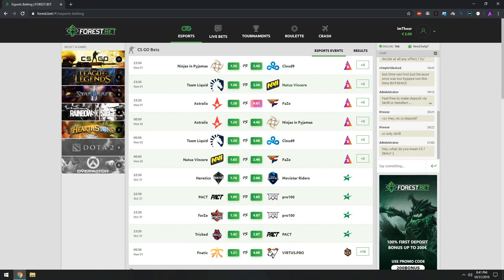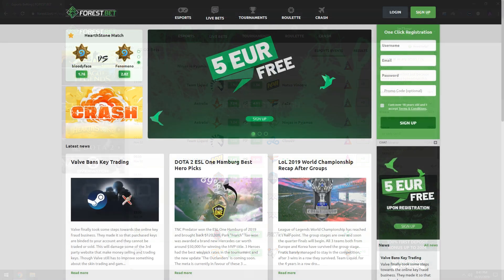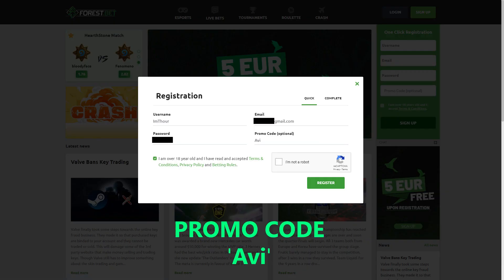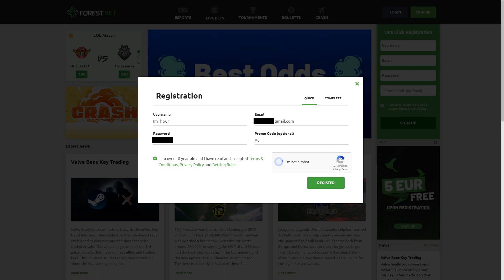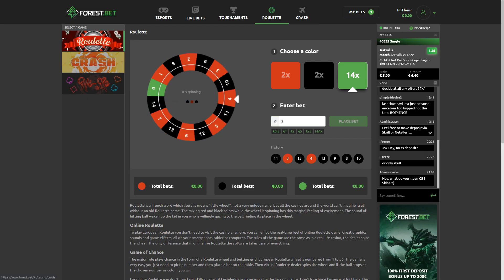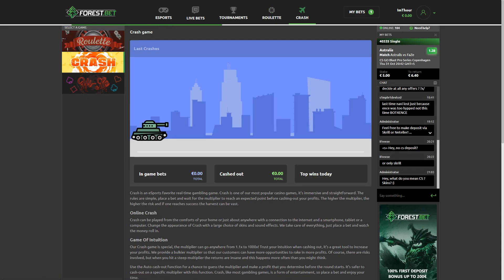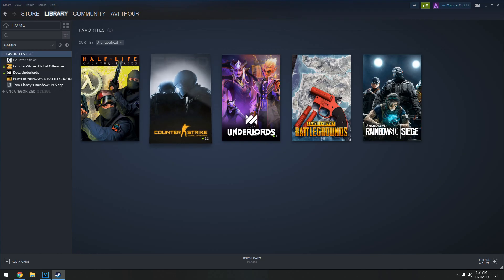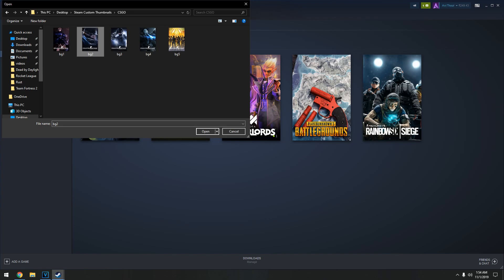New Steam Library Custom Animated Artwork & How To Use It (10+ GAMES)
New Steam Library Custom Animated Artwork & How To Use It (10+ GAMES) - In this video, I will show you guys How to set a custom artwork for New Steam Library for All these games:

- Dota 2
- PLAYERUNKNOWN'S BATTLEGROUNDS
- Destiny 2
- Rocket League
- Rust